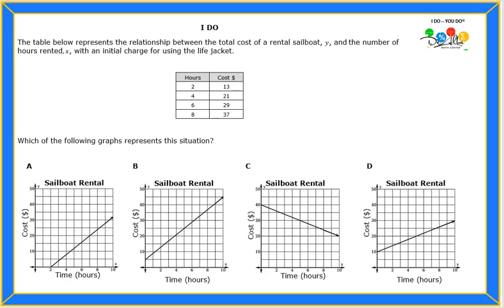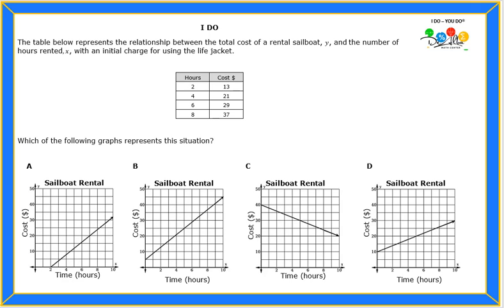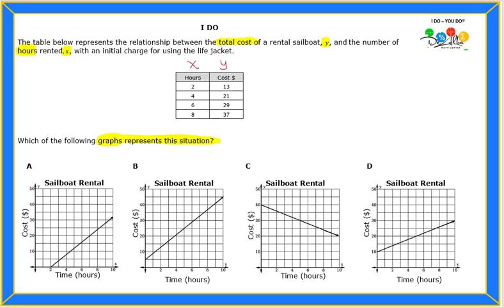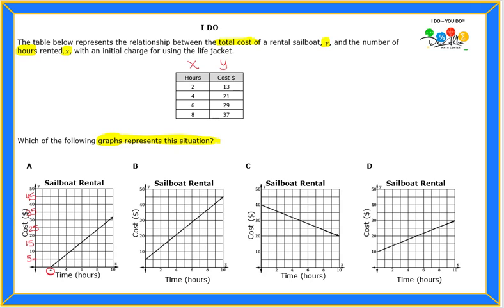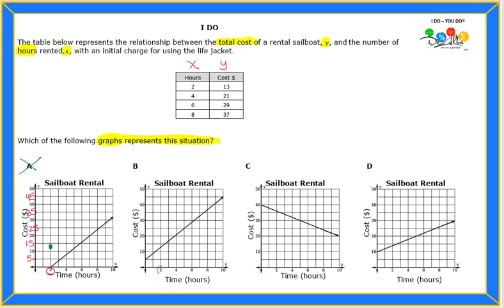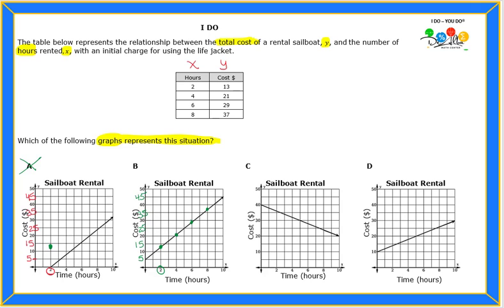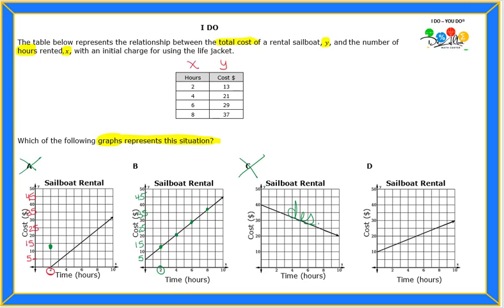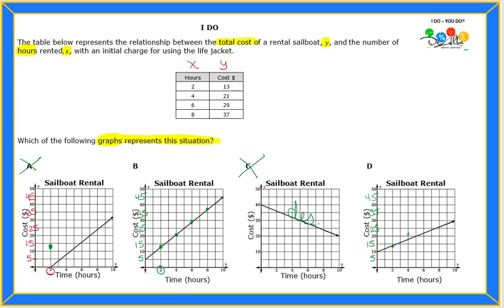8.5 (B) Question 07 - I Do - You Do - English